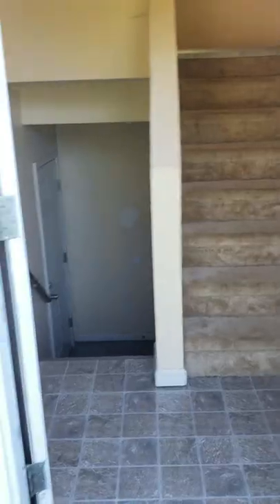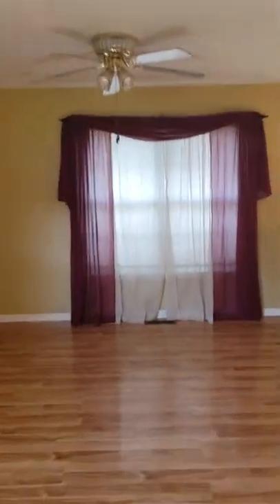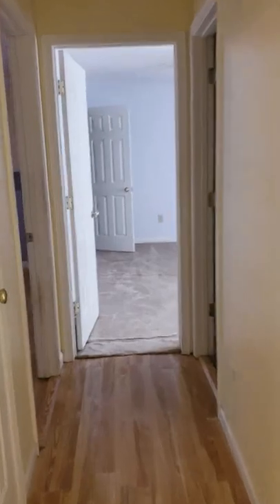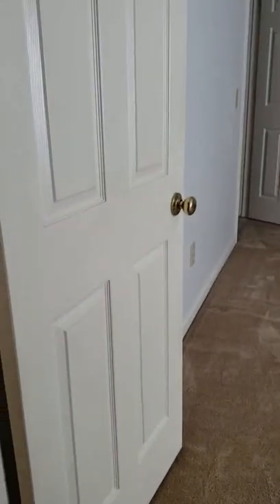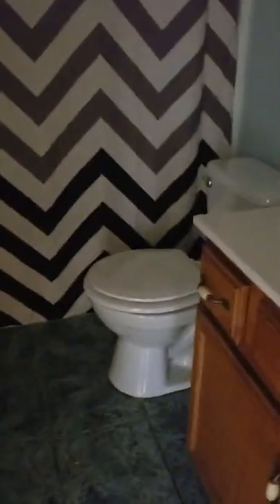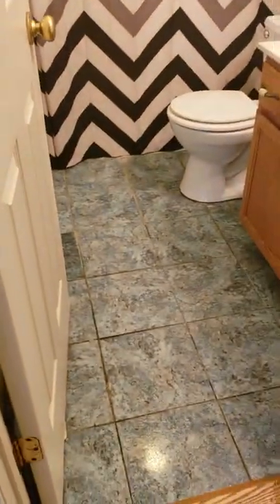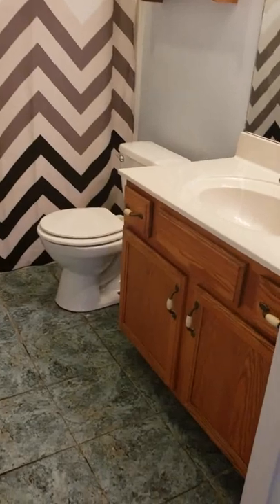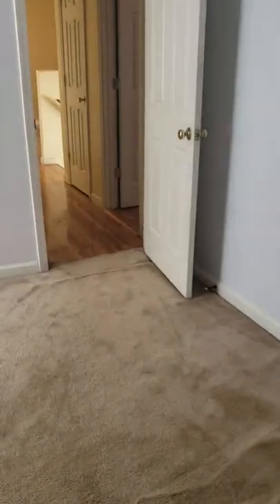Bed and bath in basement????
We are looking into this one but it has 2 beds 1 bath on main level and could have 1 bed 1 bath on bsmt level to make a 3/2. Would that be an issue if you were looking to buy a home?